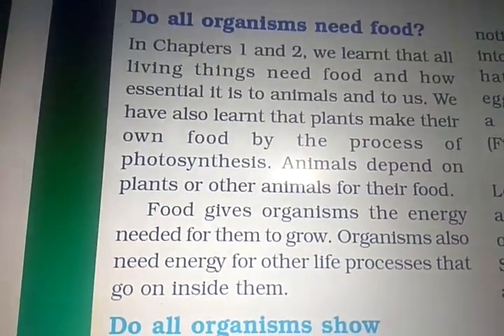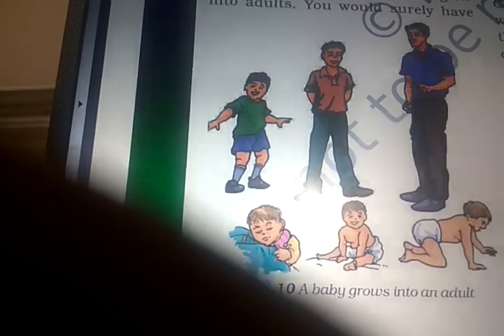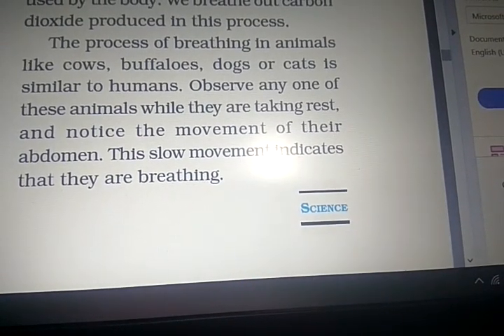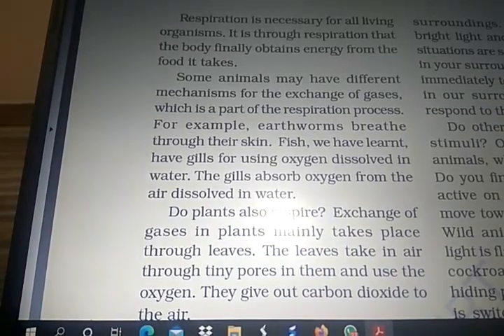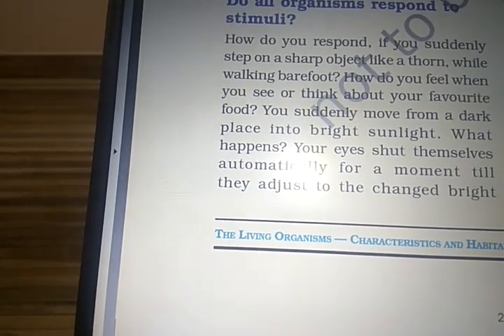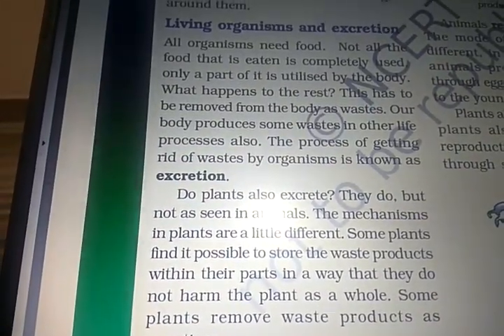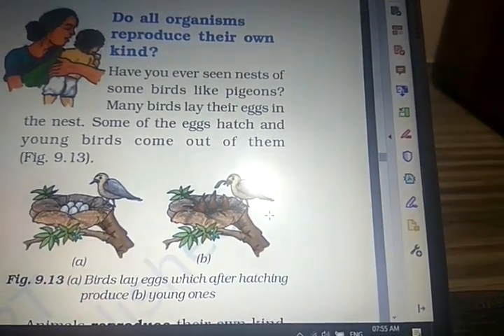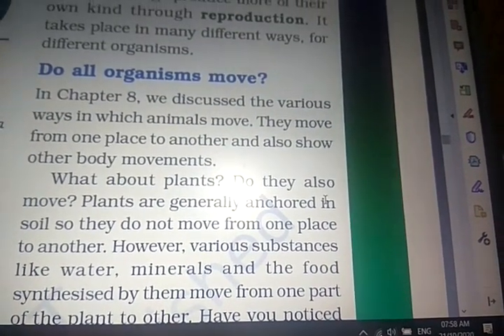21 October 2020